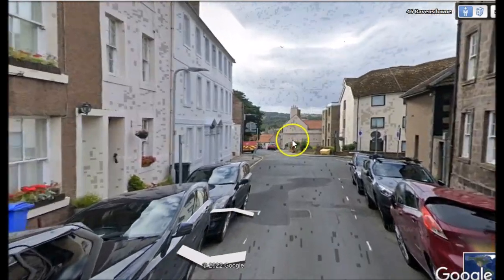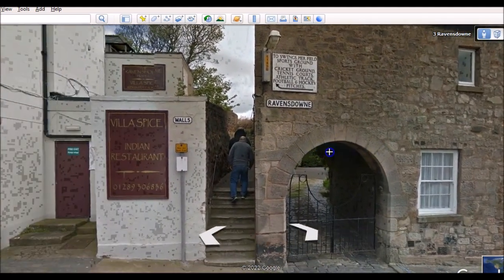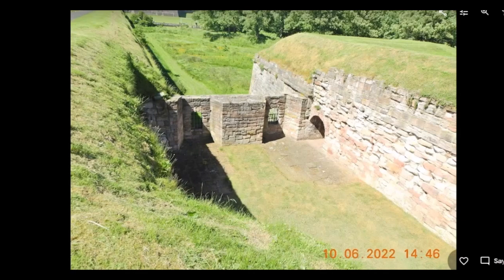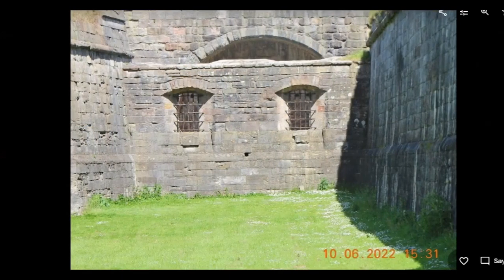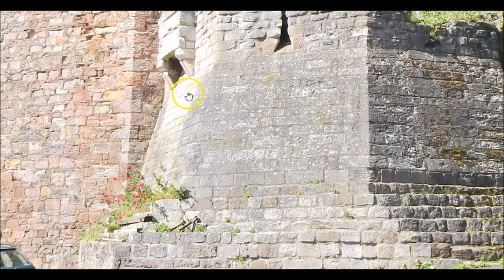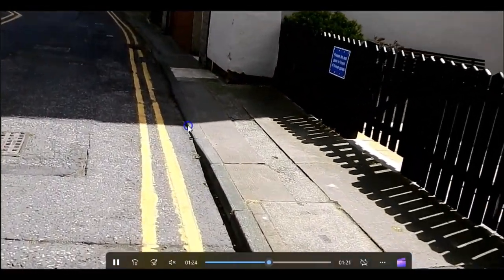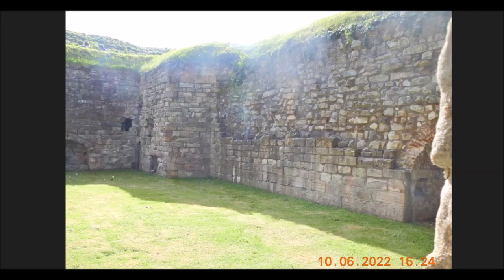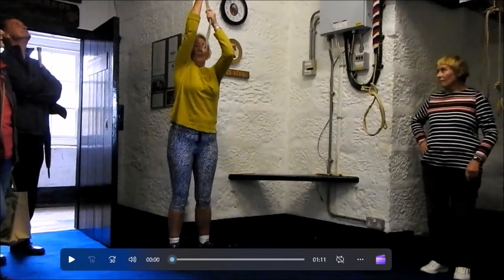True Earth, Berwick upon Tweed Walkabout ,Pt 4, Boots on the Ground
please join me as I do a walkabout around Berwick upon Tweed,
Starfort
Elizabethan walls
Freemasonic Temple
Mud everywhere
Obsidian Alice